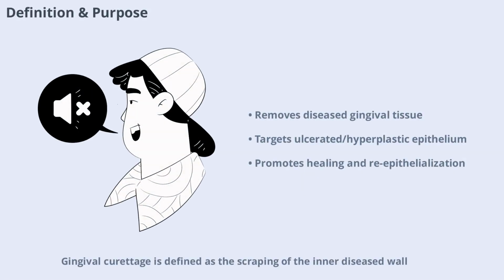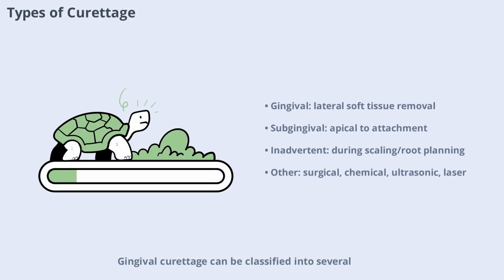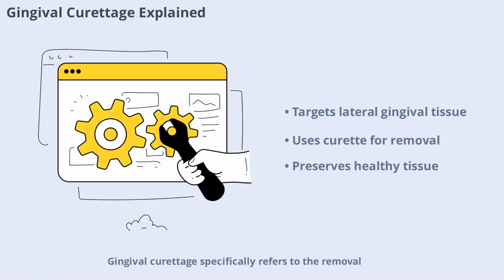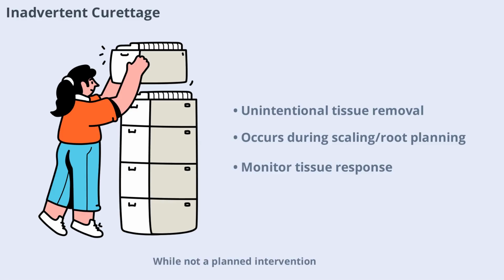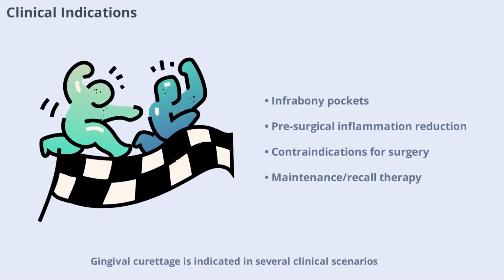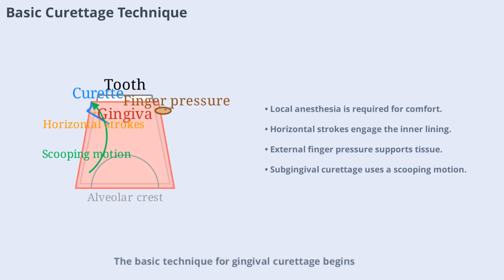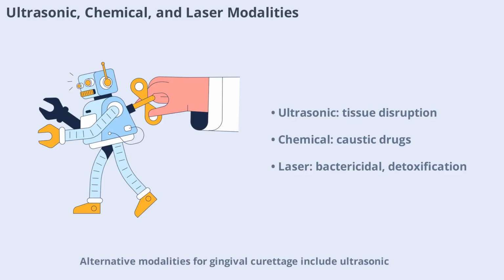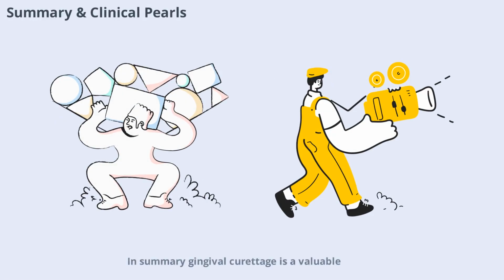Mastering Gingival Curettage: Complete Guide & Clinical Insights 🦷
Dive deep into the nuances of Gingival Curettage in this comprehensive guide. We break down the clinical definitions, the physiological rationale for healing, and the specific indications for this periodontal procedure. Explore various techniques—from the basic approach and ENAP to modern modalities like laser and ultrasonic curettage. Plus, we cover the essential post-operative healing timeline to help you understand what to expect clinically.